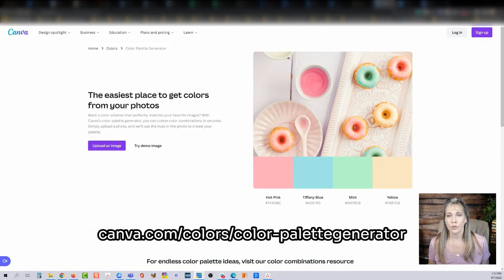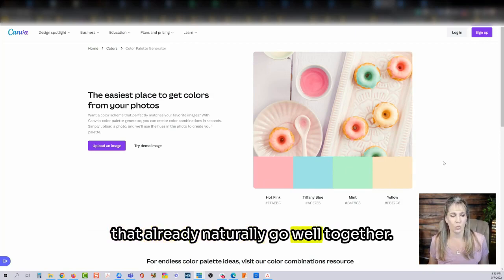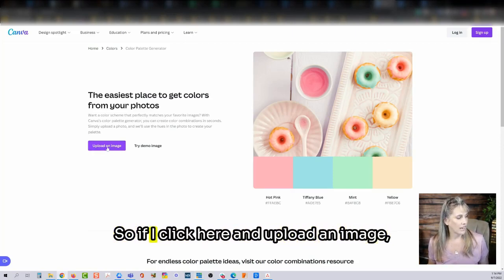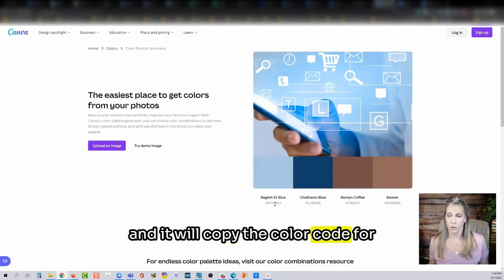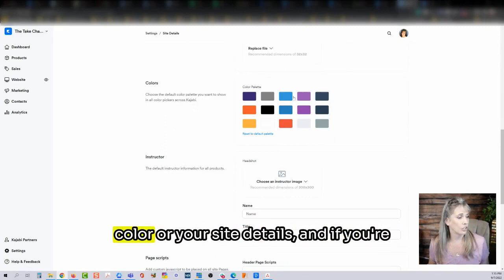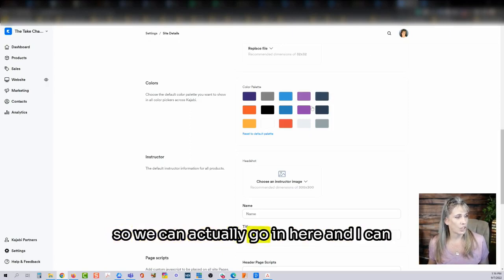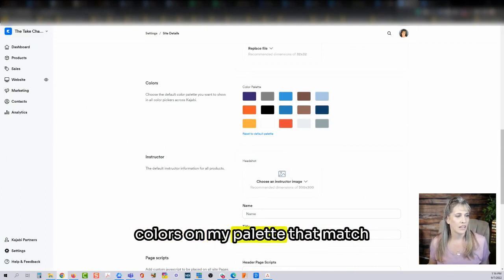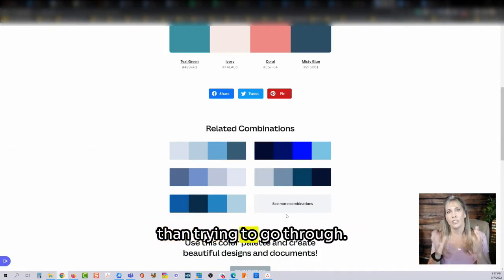Give Your Website the Perfect Color Scheme, Fast and Easy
What's the secret to having a successful website? And how do you know if the colors you choose are right?

In this video, I take you through the process of choosing colors for your website - fast and easy.

⏰ Time Codes ⏰
00:00 Intro
01:49 Collor Pallette Generator Tool